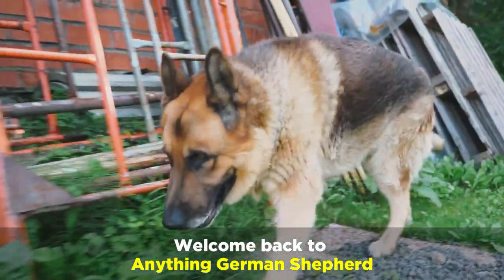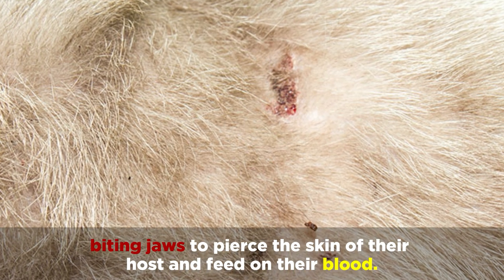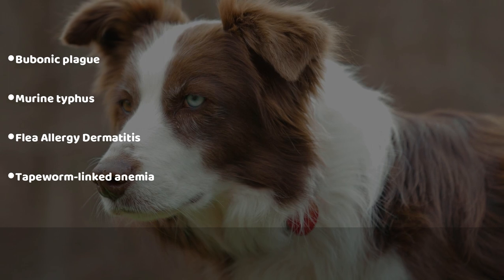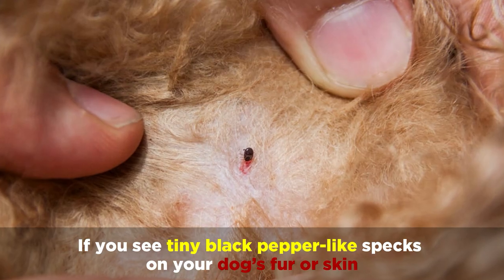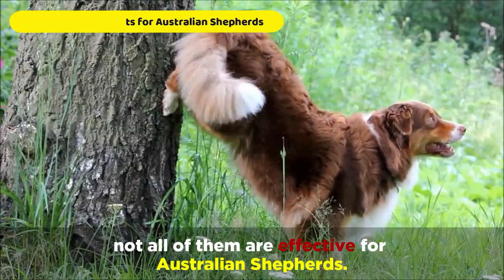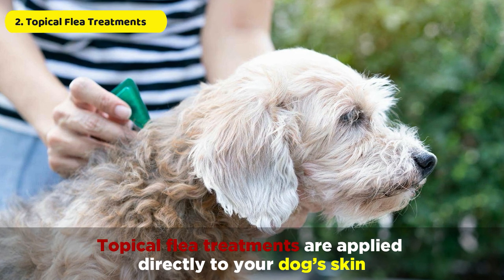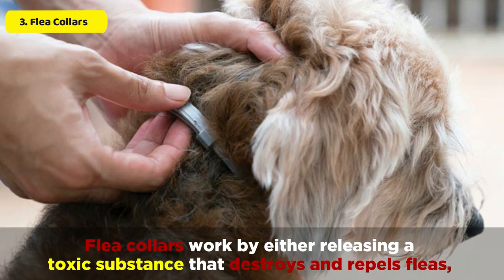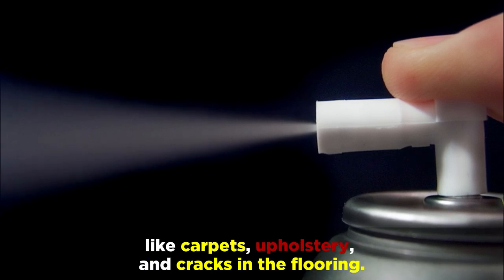Best Flea & Tick Treatments For Australian Shepherds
Fleas and ticks pose a serious threat to your Aussie Shepherd, and if you’ve seen your dog scratching itself repeatedly, they might have been victims!